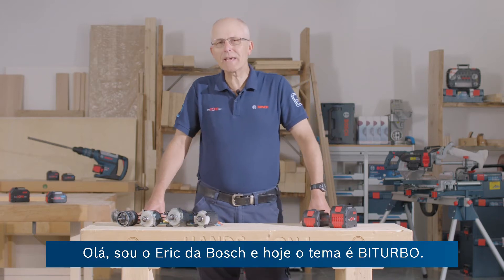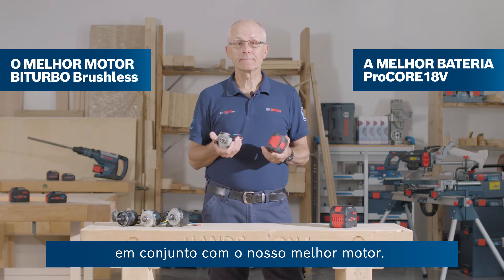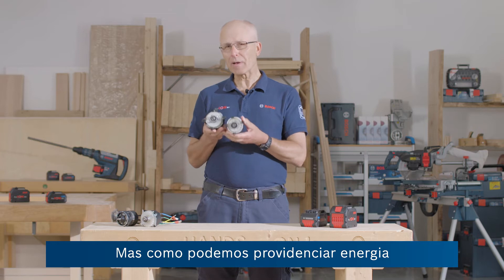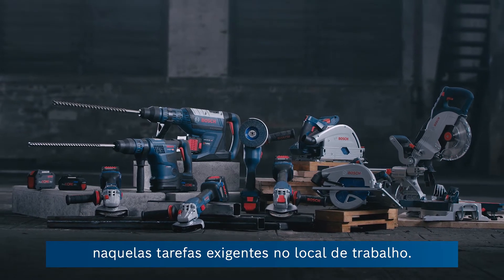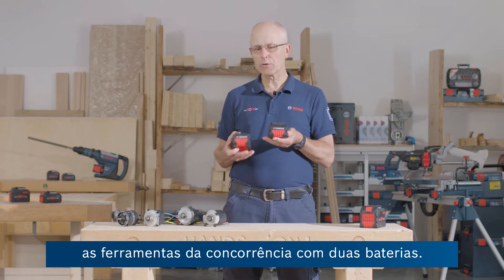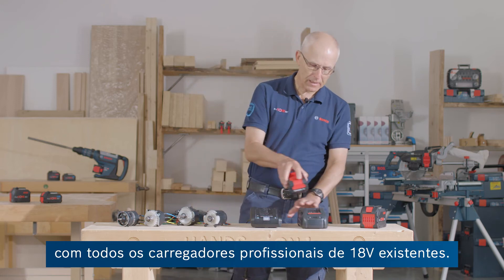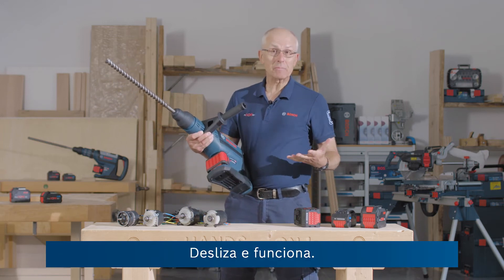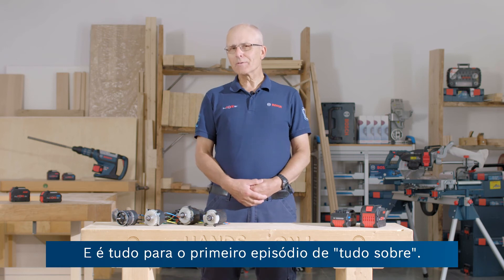Tudo sobre Bosch Professional BITURBO Brushless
O que é o Bosch Professional BITURBO? Como é que a nossa tecnologia única BITURBO ajuda a revolucionar o desempenho? Estas perguntas – e muitos outros factos e detalhes interessantes – são respondidos no nosso vídeo. Tudo sobre Bosch Professional BITURBO Brushless num vídeo compacto.

É a combinação da nossa bateria mais potente de sempre e de um novo motor de alto desempenho. A potente combinação coloca as ferramentas sem fio no domínio das ferramentas com fio – um domínio onde algumas das ferramentas sem fio superam mesmo as suas concorrentes com fio. Mas como é que isso é possível? Com Bosch Professional BITURBO Brushless.

Características das ferramentas sem fio Bosch Professional BITURBO:

- Os motores sem escovas BITURBO de alto rendimento em combinação com as baterias ProCORE18V atingem a potência máxima para fornecer até 1.800 Watt de energia com fio

- As ferramentas BITURBO são leves, extremamente compactas e impressionam com a sua ergonomia perfeita

- As ferramentas BITURBO sem escovas estão equipadas com múltiplas tecnologias inteligentes e recursos de segurança para tornar o teu trabalho mais seguro, rápido e eficiente

Como parte do Bosch Professional 18V System, as ferramentas BITURBO sem escovas são totalmente compatíveis com todas as baterias e carregadores novos e antigos. No final do dia, executaste o trabalho de forma mais eficiente, até mesmo nas tarefas mais difíceis.